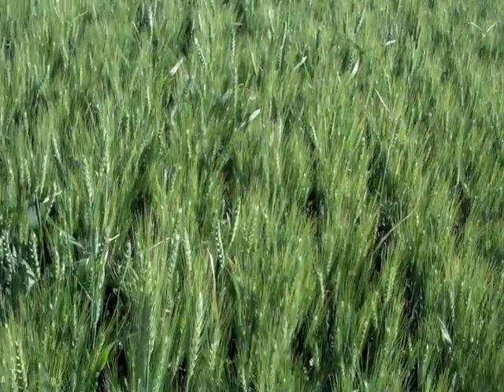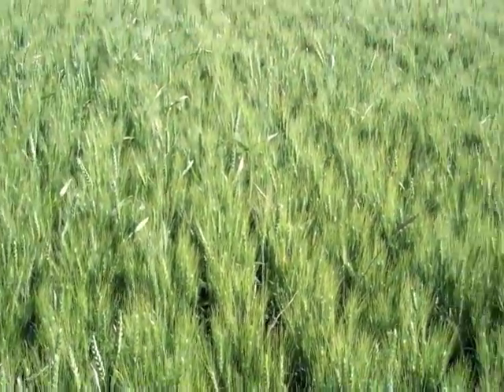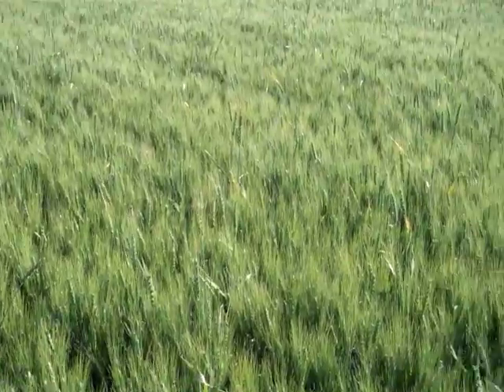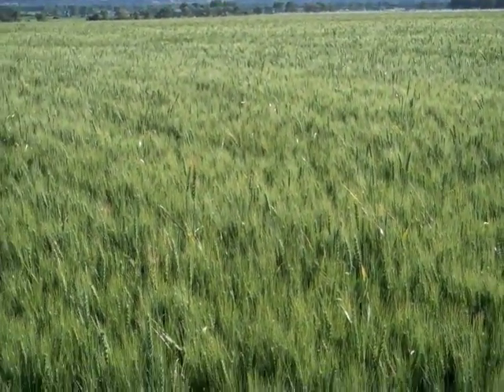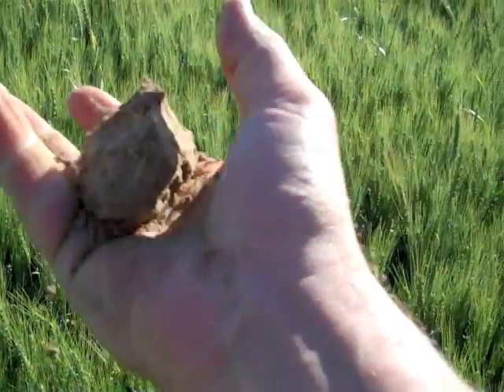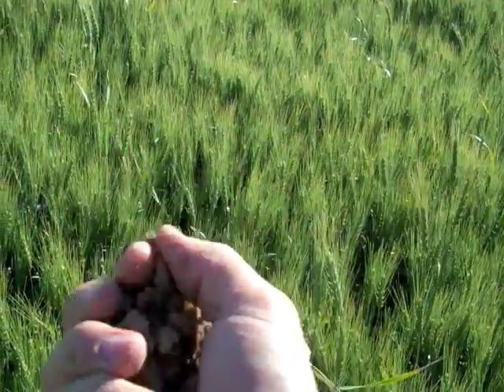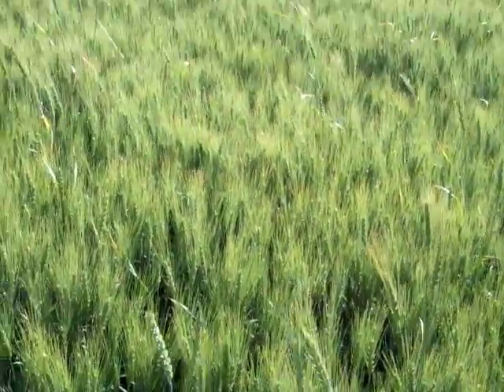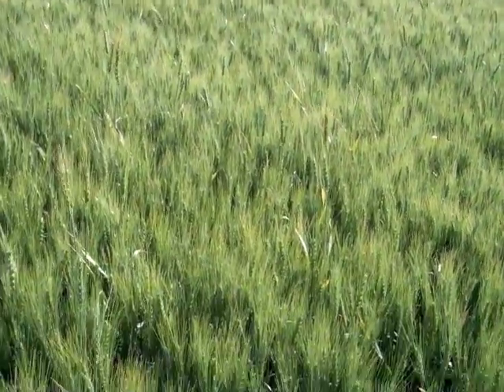ID-Wheat Moisture.mov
Checking our wheat for moisture to see if we need to continue irrigating.